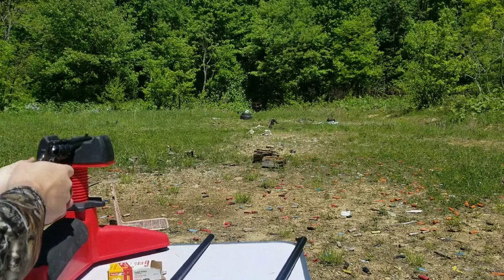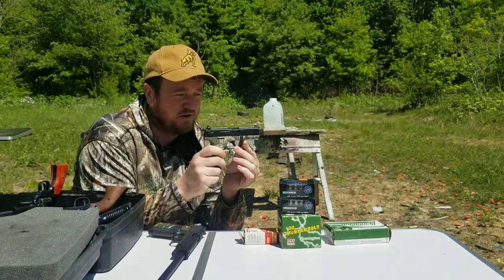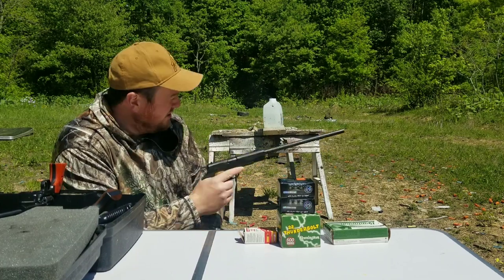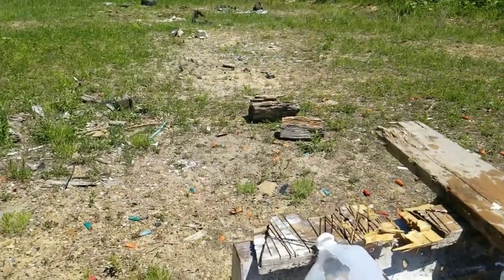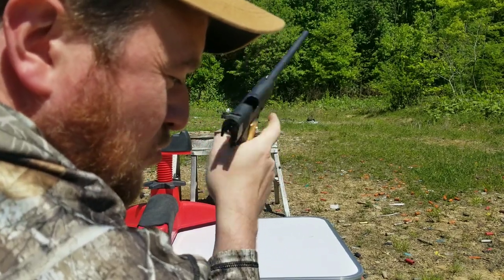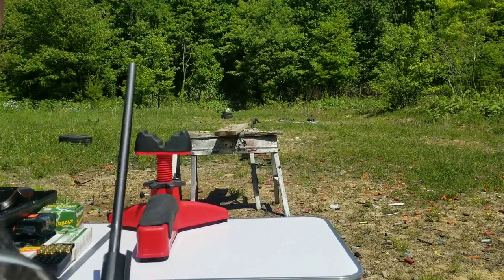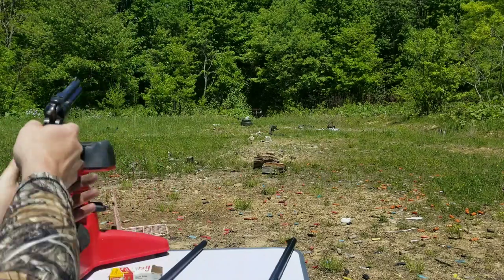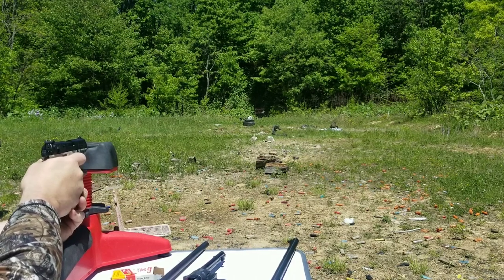Bigger is Better??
Just trying out some different units! biggerisbetter #1911